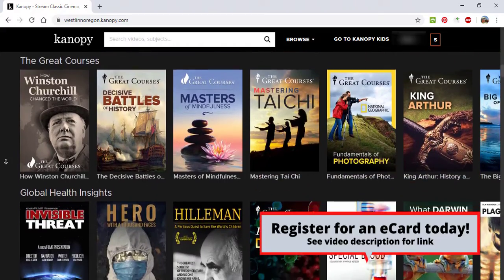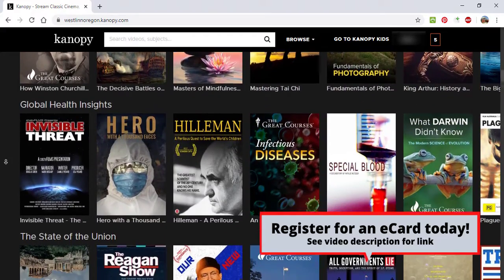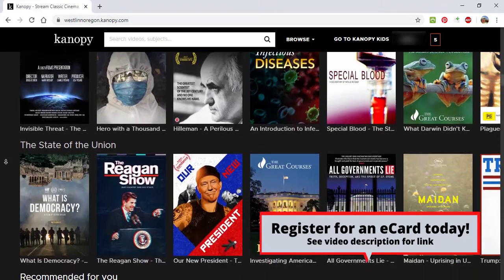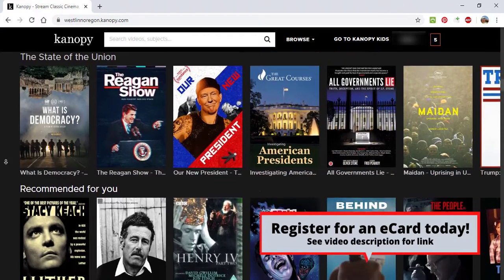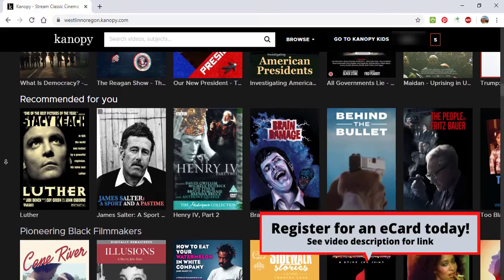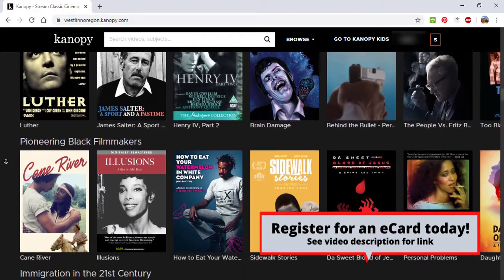Accessing Kanopy on a Computer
This video describes how to access Kanopy on a computer.